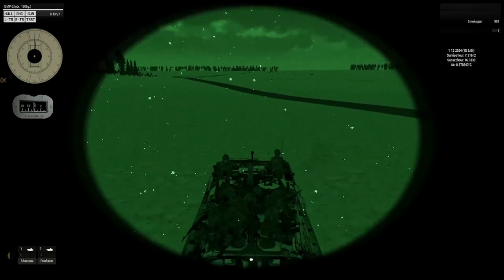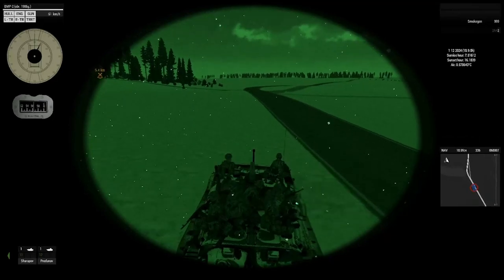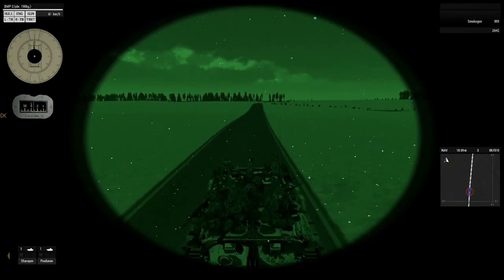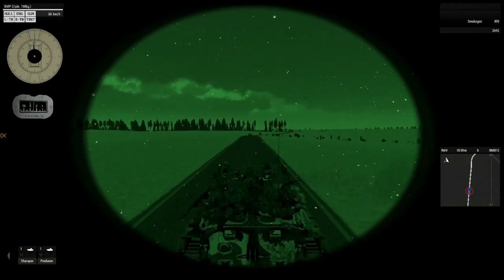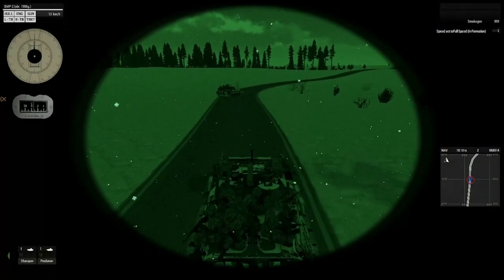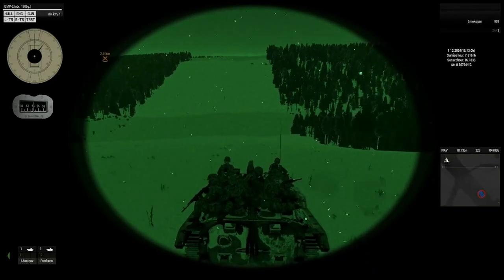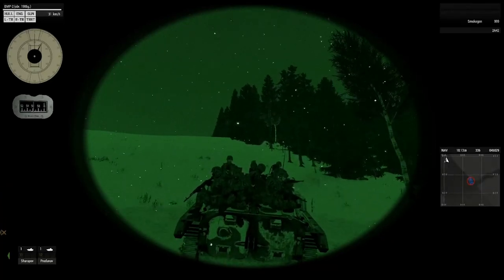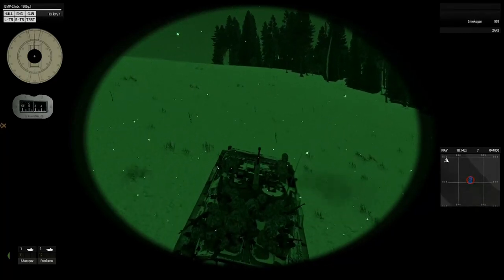OP2402-23-1 After Action Report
OP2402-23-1 After Action report (Written by Google Gemini)
After Action Report (AAR)
Operation: Chernarus 10th Tank Brigade - Vladimirovka Defense

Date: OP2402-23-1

1. Situation

a. Enemy: Separatist forces consisting of light infantry, BMPs, BRDM scout cars, T-55 and T-34 tanks, drones, and technical vehicles.

b. Friendly: 3rd Battalion Task Force consisting of tanks, BRDM scout cars, Command Squad, and ZU-23 anti-aircraft truck.

c. Friendly Mission: Defend the village of Vladimirovka from separatist attack.

d. Terrain: Vladimirovka is a village located in North Zagoria, with open fields to the north and west, and a valley leading to the village.

2. Execution

A task force was formed and dispatched to the village.

b. Vladimirovka Defense: Upon arrival, the task force established a layered defense with armor on the flanks, Command Squad north of the village, and BRDM scout cars to the rear. During the initial engagement, two enemy light wheeled vehicles were destroyed, and enemy infantry attacks were repelled.

c. 2nd Squad Ambush:  While en route to Vladimirovka, 2nd Squad encountered mechanical issues and was ambushed by a separatist BMP. Communication issues prevented them from reporting their situation.

d. Flanking Maneuver: Following successful defense of Vladimirovka, the task force received orders to shift focus to a new objective based on anticipated enemy movement.

e. Continued Engagement: Throughout the operation, the task force engaged and destroyed enemy forces, including:
* Five BRDM scout cars
* Five BMPs
* Three T-55 tanks
* Two T-34 tanks
* Two drones
* One technical vehicle

f. Friendly Casualties:
* Three personnel from 2nd Squad
* One crew member from the ZU-23 anti-aircraft truck
* Tank 3 destroyed while engaging the enemy BMP

3. Assessment

a. Friendly Actions: The task force successfully defended Vladimirovka and repelled multiple enemy attacks, inflicting significant casualties on the enemy force.

b. Enemy Actions: The enemy displayed coordinated attacks with combined arms elements, demonstrating a willingness to engage in direct confrontation.

c. Friendly Strengths: Effective use of combined arms tactics, decisive leadership, and rapid adaptation to changing situations.

d. Friendly Weaknesses: Communication issues experienced by 2nd Squad hindered their ability to report their situation during the ambush.

e. Opportunities: Leverage intelligence reports to anticipate enemy movement and preemptively position forces.

f. Threats: Continued enemy build-up in North Zagoria poses a persistent threat.

4. Recommendation

a. Conduct a thorough after-action review to identify areas for improvement in communication protocols and squad-level situational awareness.

b. Increase vigilance and maintain a high state of readiness to counter potential future threats in North Zagoria.

c. Implement measures to mitigate communication vulnerabilities and ensure timely reporting during future operations.

5. Conclusion

The 3rd Battalion Task Force successfully defended Vladimirovka and inflicted significant casualties on the enemy force. However, the operation highlighted the importance of robust communication protocols and situational awareness at the squad level. As the enemy continues to build up its presence in North Zagoria, the 10th Tank Brigade must remain vigilant and adapt its tactics to address evolving threats.

This is based on the Arma 3 wargame. The voice is AI generated and represents no individual, living or dead. The text of the transcript, while AI generated, is based on data provided by the channel author.